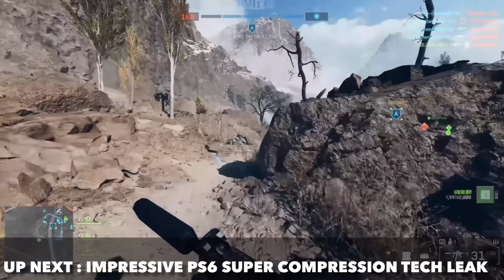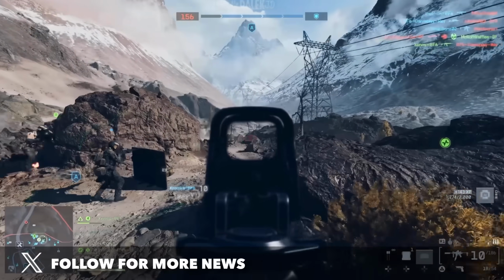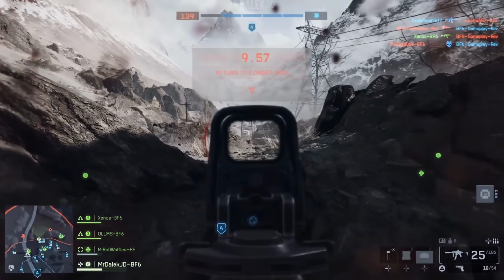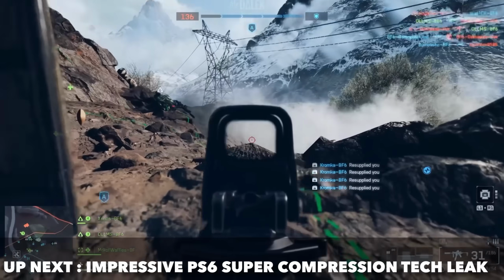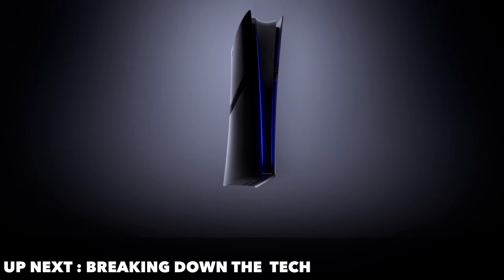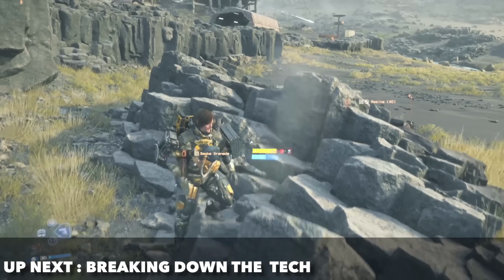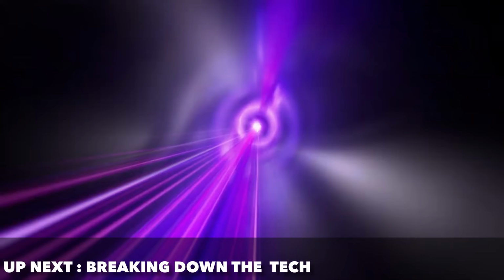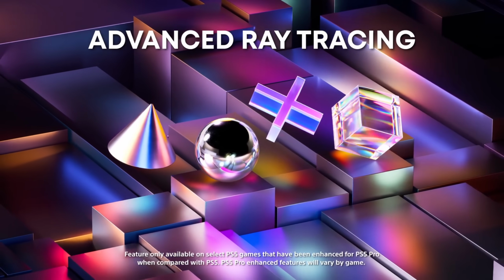PLAYSTATION 5 - IMPRESSIVE NEW PS6 SUPER COMPRESSION TECH LEAKS !? / NEW PS5 PRO ONLY PLACE FOR 120…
Channel Topics
* PS6 PLaystation 6 Price Leaks News Rumors Release Date
* Battlefield 6 PS5 PRO Gameplay Performance
* Battlefield 6 120fps PS5 Pro
* Battlefield 6 Beta PS5
* PS5 games 2025 coming soon
* Playstation 5 news update
* PS5 News Updates
* PS5 Rumors
* PS5 Leaks
* PS5 News

100 Likes and I'll give myself a hug...

LINKS:

Ask for the links you want please